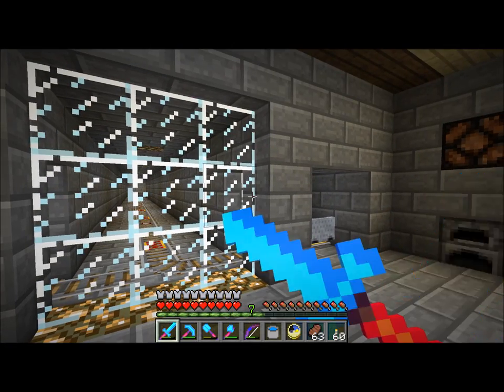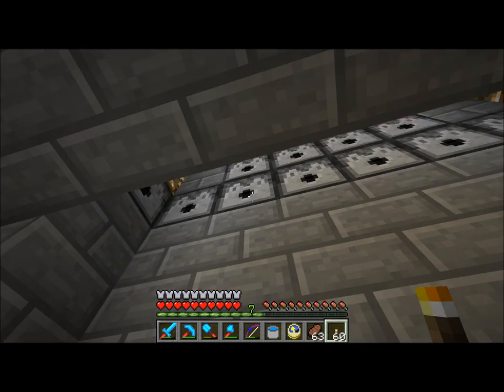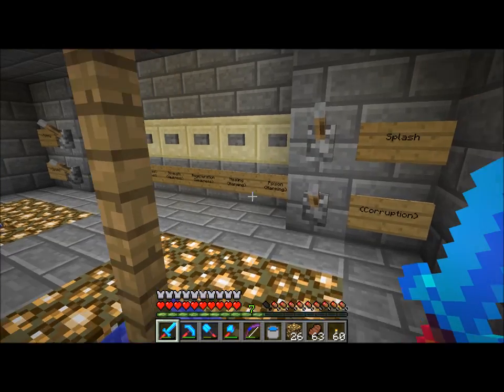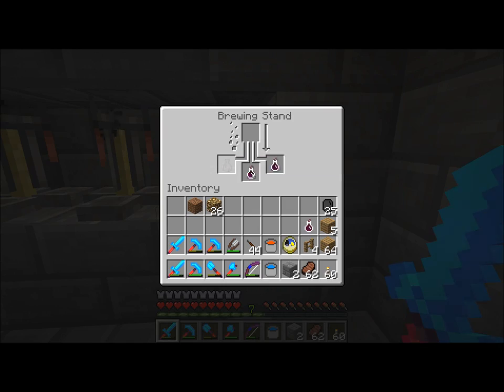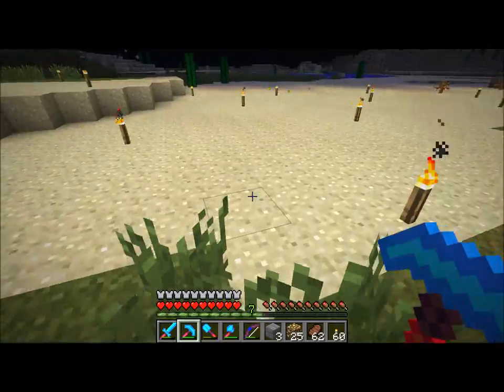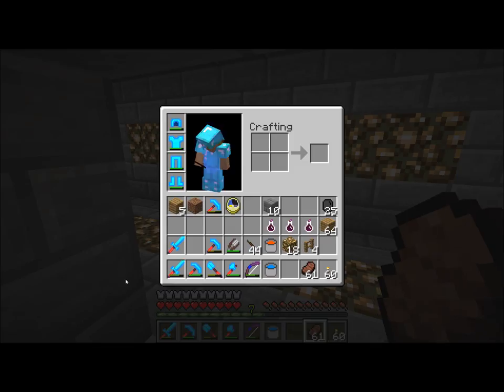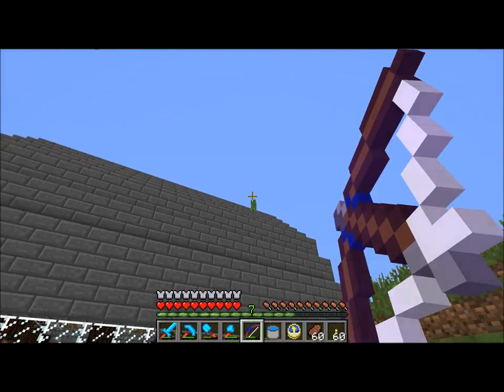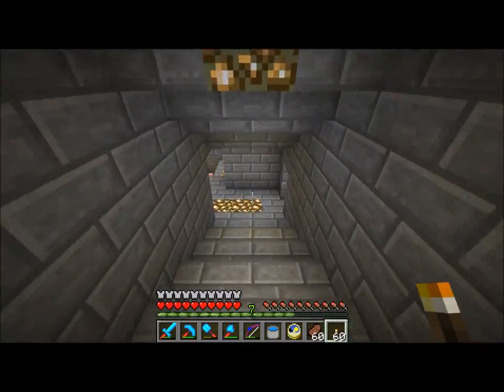Minecraft with Anexes S2E18 (Enchanting and Alchemy)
We've finally got a dedicated enchanting room and alchemy room! Yay!